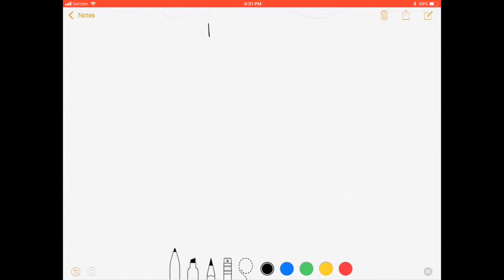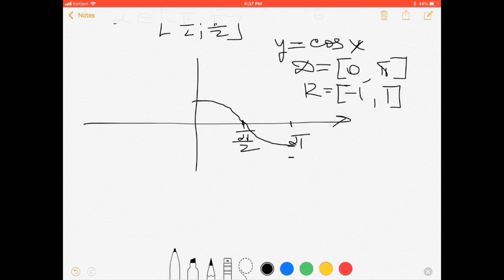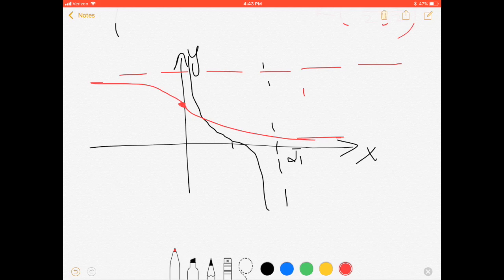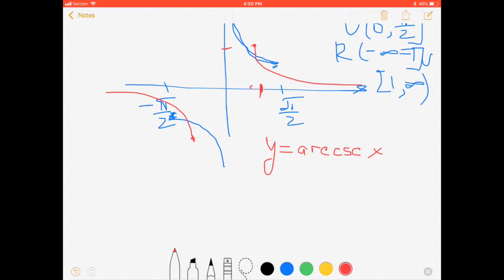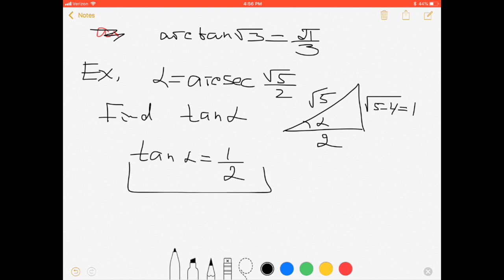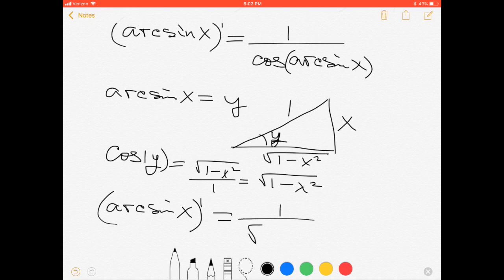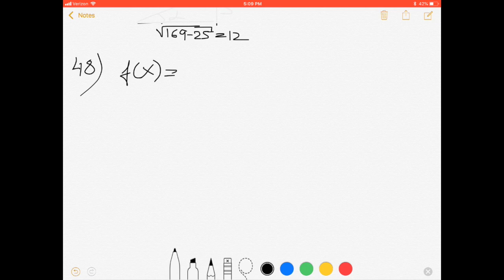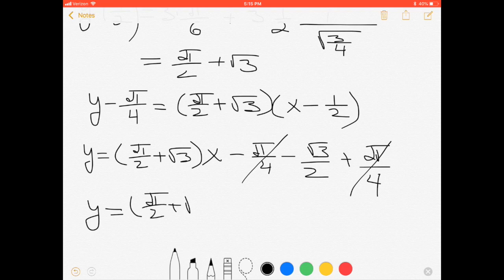Calc 2 Section 5.6